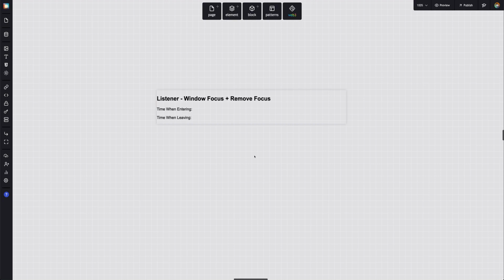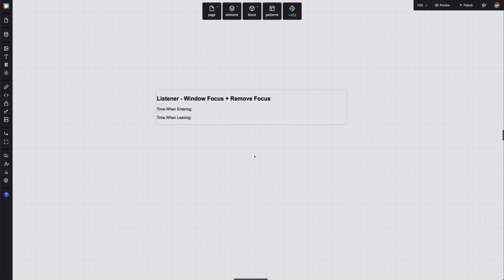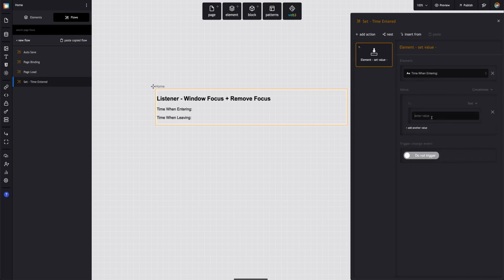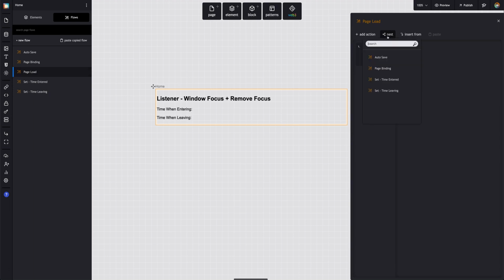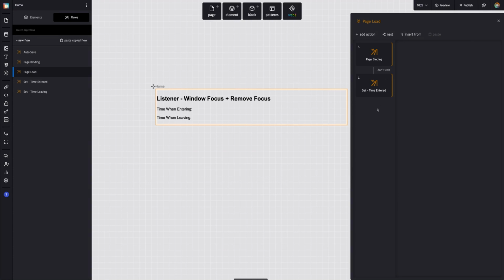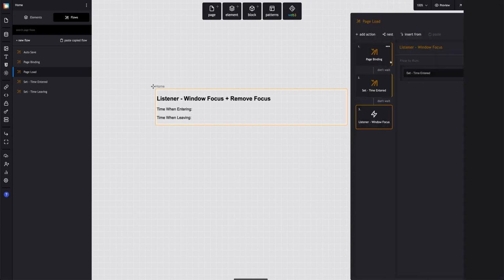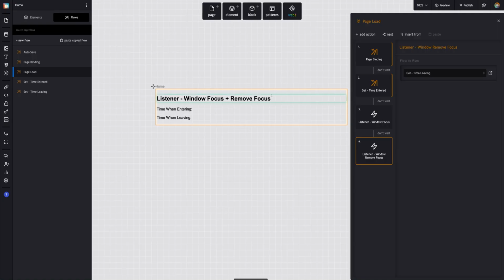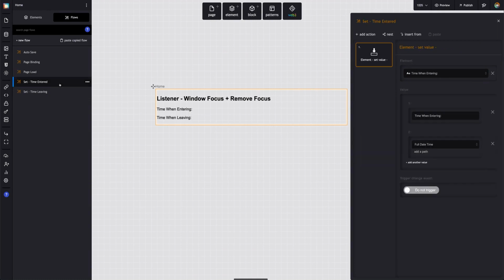Using 'Listener - Window Focus' and 'Listener - Window Remove Focus'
Part 1: Set Value Flow (2m 45s)
- Flows + actions to set current date/time

Part 2: Adding the Listeners (2m)
- Listener action setup
- Testing in the preview

Part 3: Use Cases (30s)
- Create records to track users entering & leaving
- Integrate with third party analytics tools
- Start & Stop looping flows